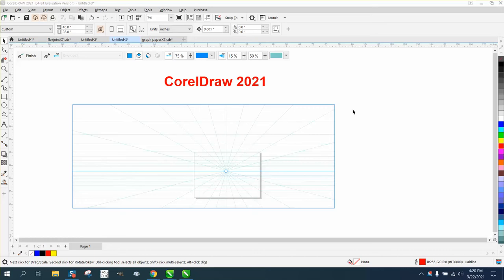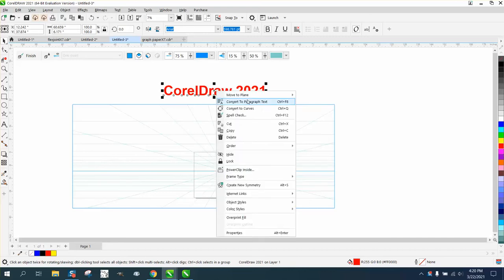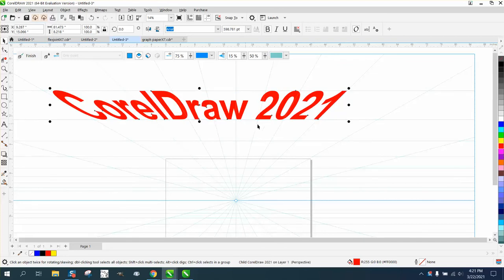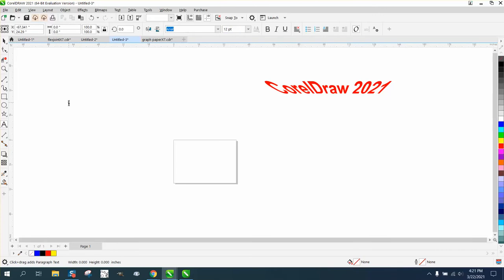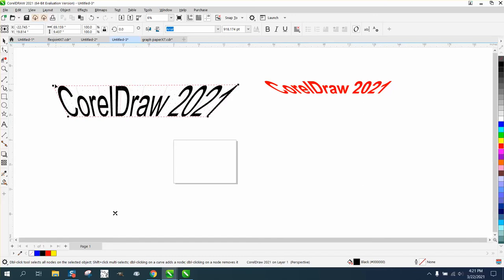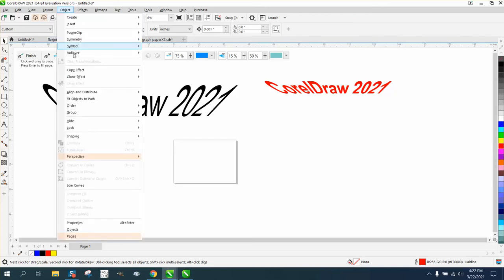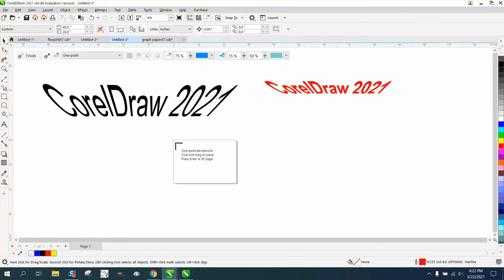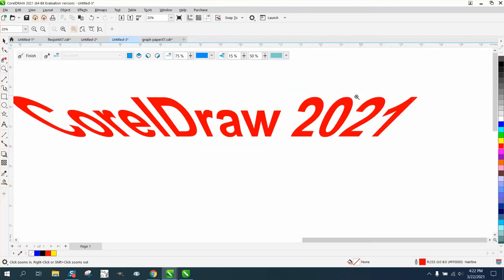Corel Draw Tips & Tricks CorelDraw 2021 Perspective Part 2